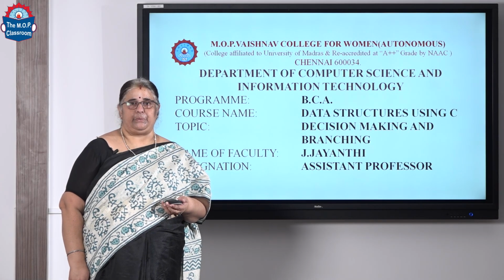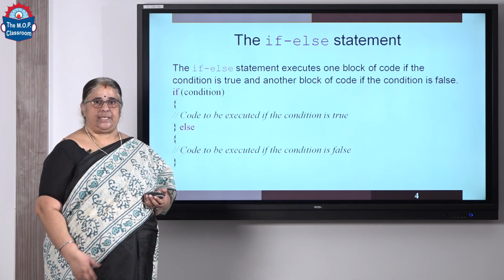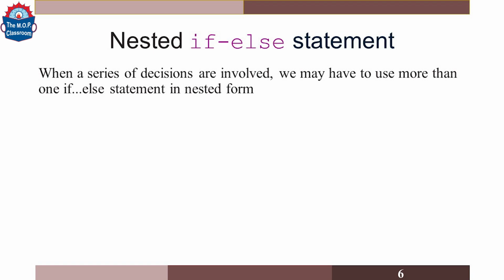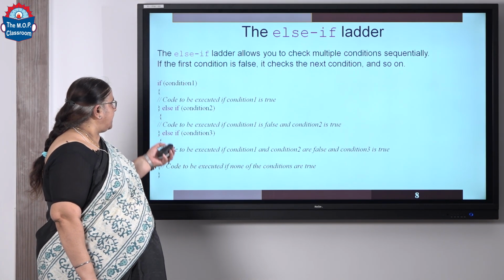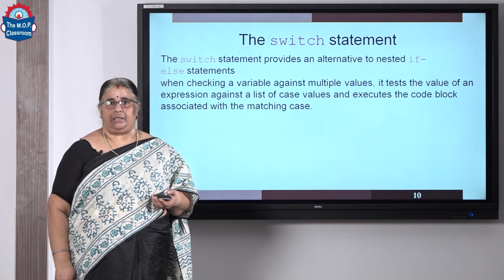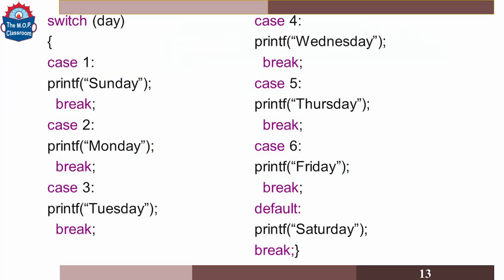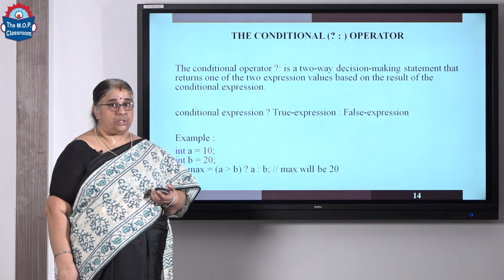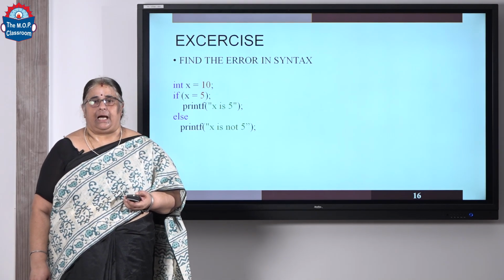Decision Making Branching - J Jayanthi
Decision making and branching statements in c